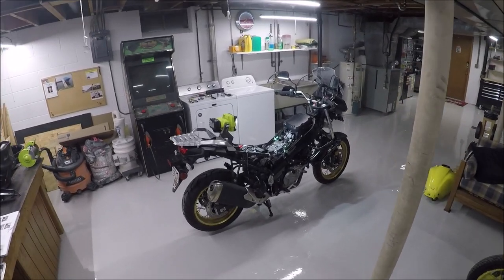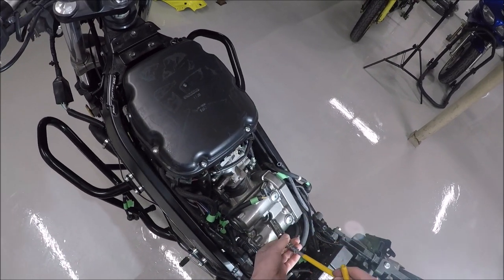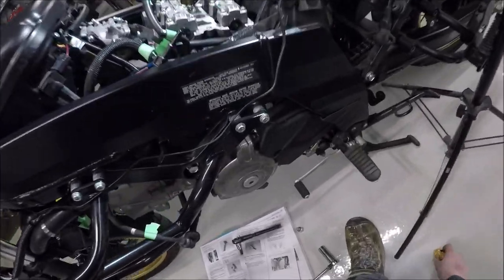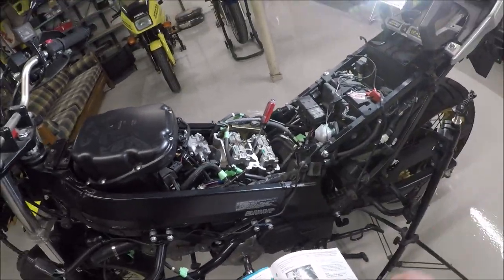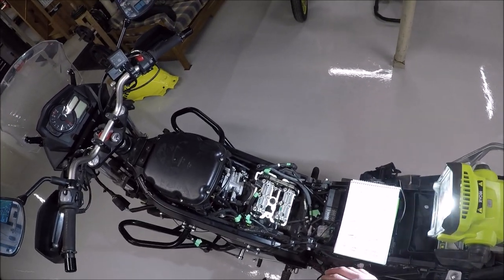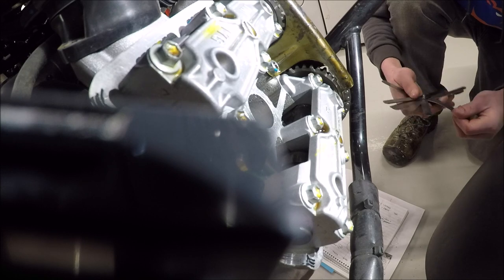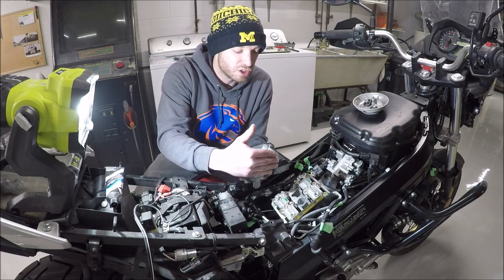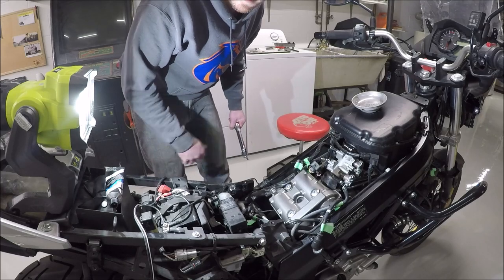2018 Suzuki DL650 V Strom - Valve Clearance Check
This video is a valve clearance CHECK on a Suzuki V Strom 650XT. It is NOT an adjustment. It's the exact same damn thing as a 20 year older SV650. Don't be intimidated by the clearance check.